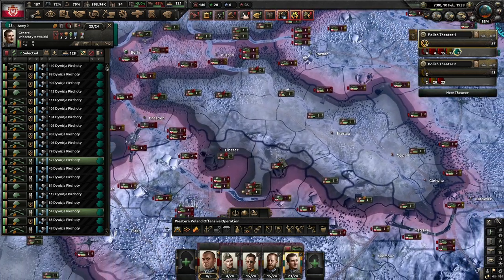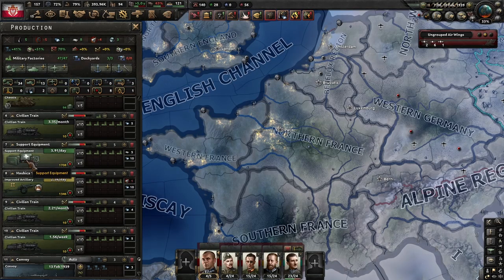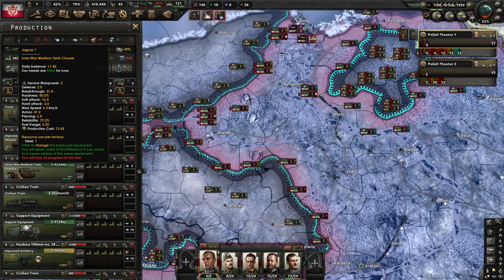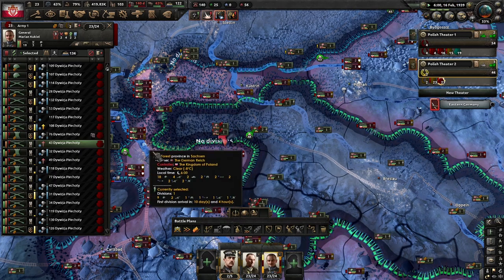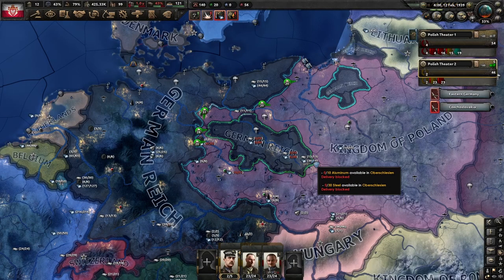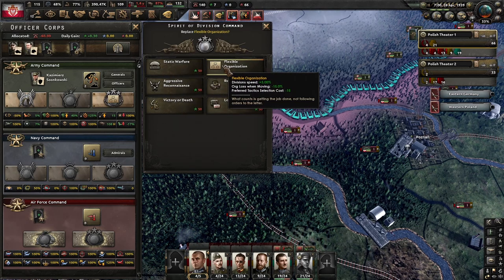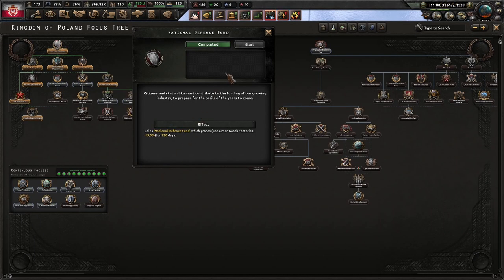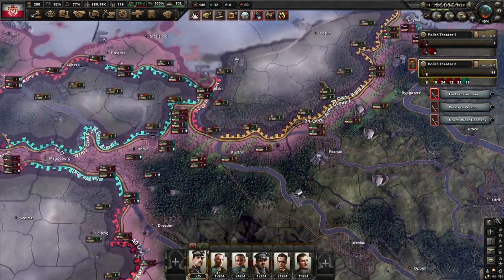hoi4 Poland guide - step by step #2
hoi4 Tutorial using gameplay as Poland habsberg king.

part 1:
Learn how to play Hearts of Iron 4 with this Poland Gameplay as Habsberg